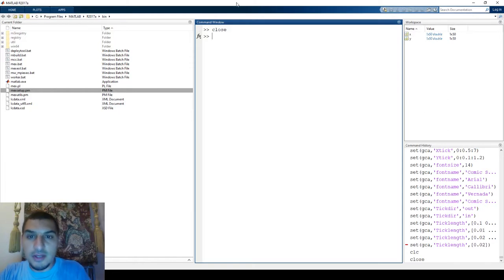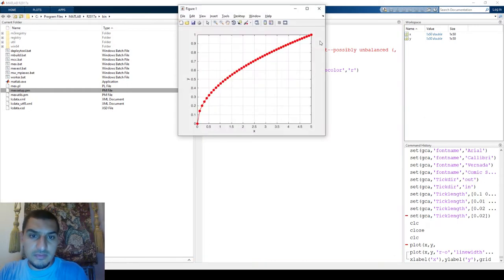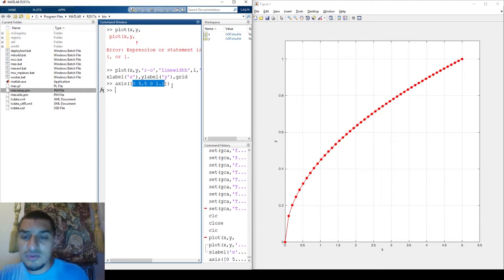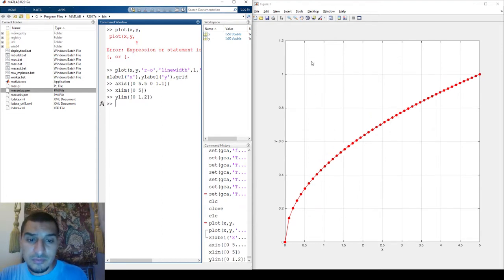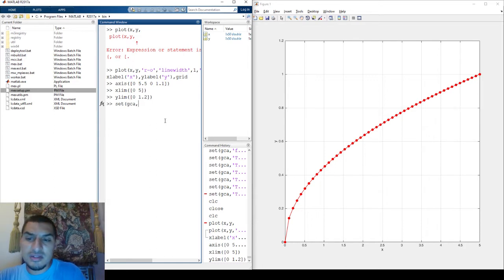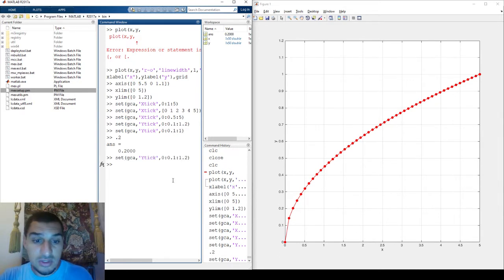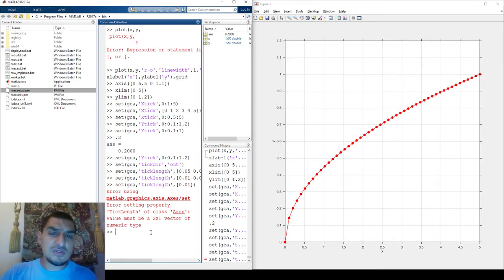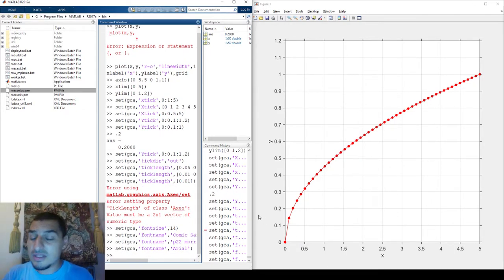Introduction to Matlab in English | 13 axis formatting English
This video shows some commands that are helpful for formatting axis and plots in Matlab